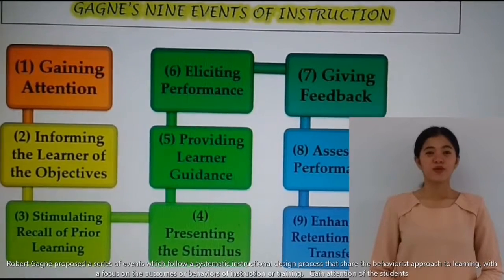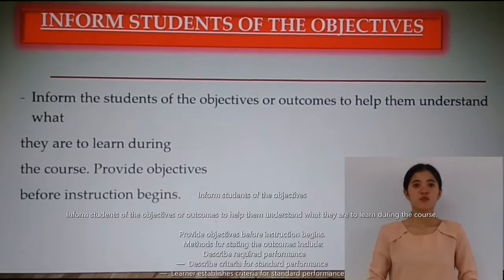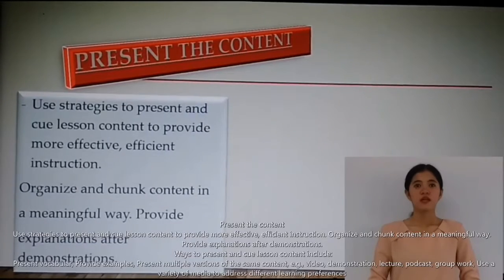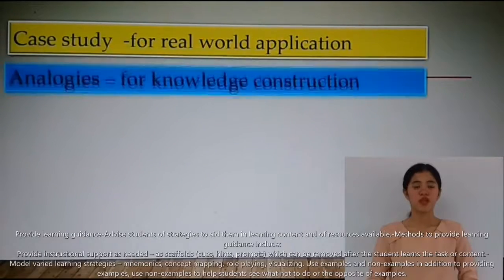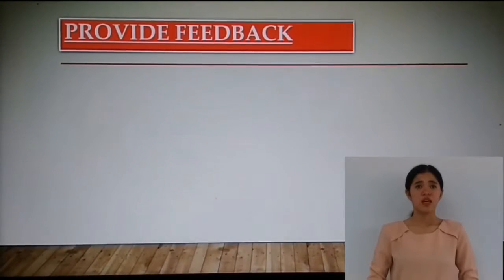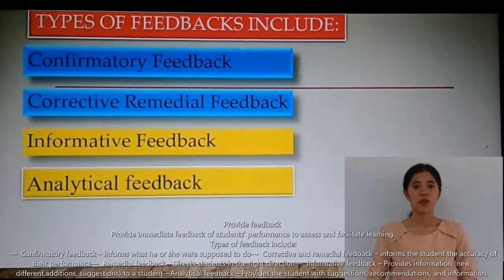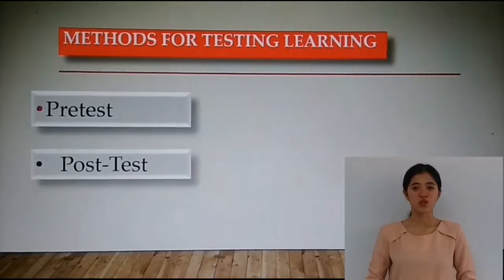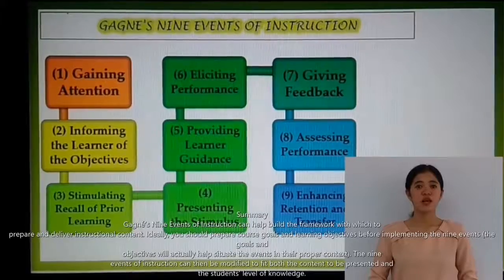Gagne's Nine Events of Instruction (TechNique)